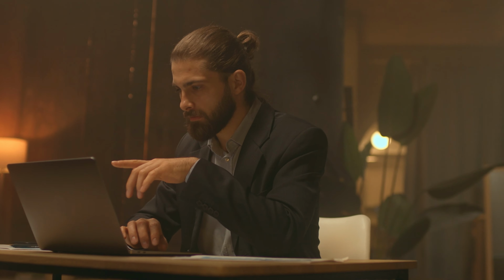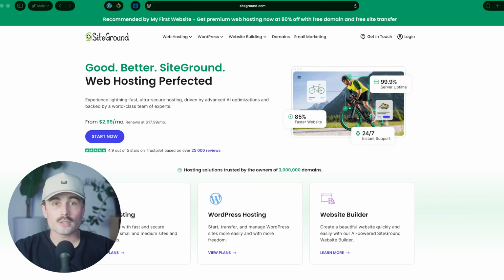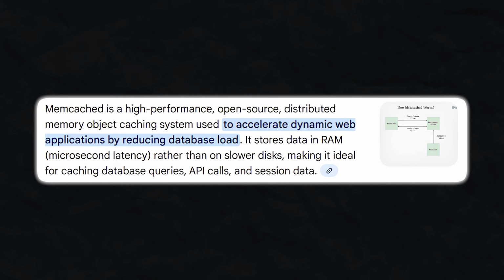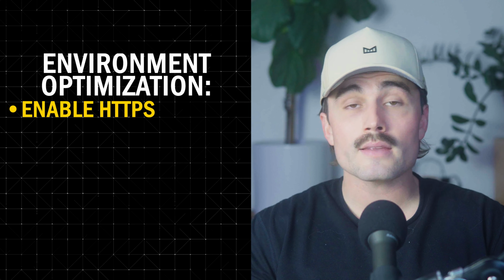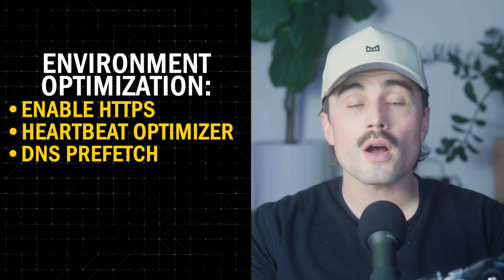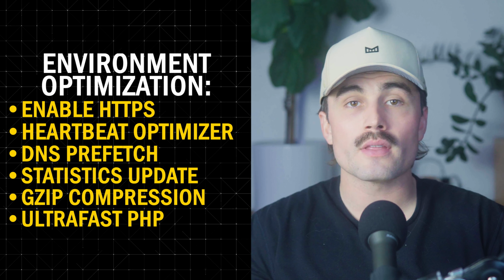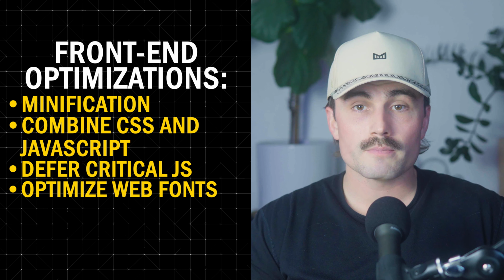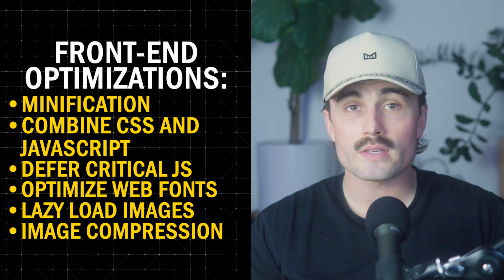How to Speed Up a SiteGround WordPress Site Using Their Built In Tools (No Extra Plugins)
In this video, I’ll go over how to speed up a WordPress site on SiteGround using built-in tools with no extra plugins. The video explains dynamic caching, Memcached, and file-based caching inside SiteGround hosting. It also covers the SiteGround Optimizer plugin and how it improves load time and Core Web Vitals. Faster page speed helps SEO, search rankings, and overall website performance.

Our favorite website builders & tools:
🖥️ Hostinger (Host and build 100 different websites for under $3 per month):

Be sure to watch this video all the way as I cover step-by-step settings that make WordPress load faster on SiteGround. The walkthrough includes enabling HTTPS, browser caching, GZIP compression, and Ultrafast PHP. It also explains front-end optimizations like minifying CSS and JavaScript, deferring render-blocking scripts, lazy loading images, and optimizing web fonts. These changes reduce page size, improve page speed scores, and create a smoother browsing experience.

SiteGround offers a full set of WordPress speed tools built directly into its hosting platform. Features like dynamic caching, Memcached, file-based caching, and the SiteGround Optimizer work together to boost performance. With proper setup, SiteGround helps improve Core Web Vitals, load time, and site stability without plugin overload. This approach keeps WordPress sites fast, clean, and ready for growth.

– Eric

Timeline:
0:00 - Introduction
0:28 - Why Speed Matters
0:53 - Enable Dynamic Caching
1:13 - Turn On Dynamic Caching & Pricing
2:32 - Use Memcached for Database Speed
2:53 - File-Based Caching for Static Resources
3:23 - Environment Optimizations
5:32 - Front‑End Optimizations
7:35 - Monitoring and Testing
8:22 - Troubleshooting and Best Practices
9:35 - Conclusion